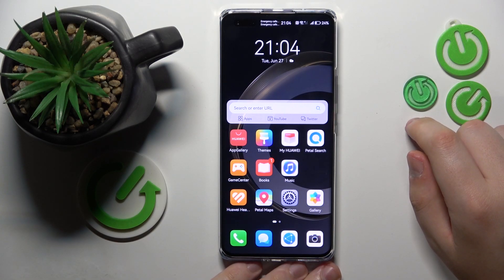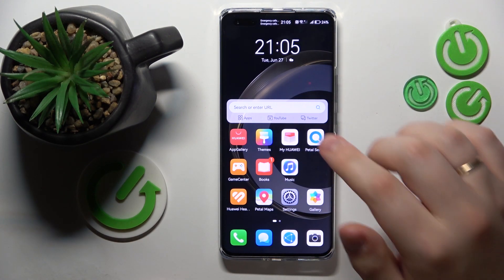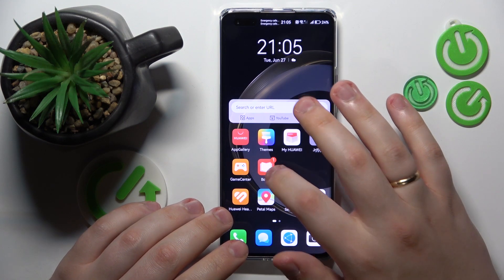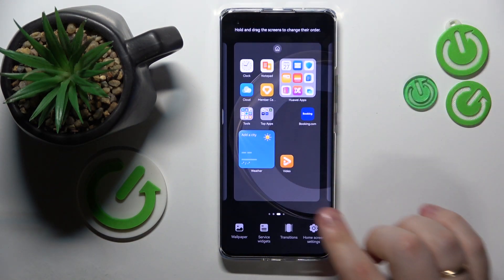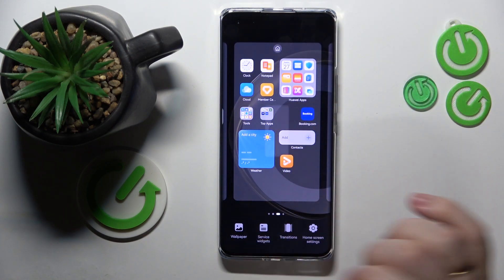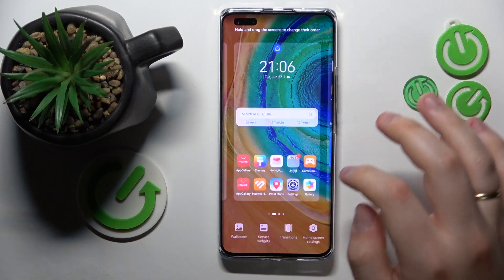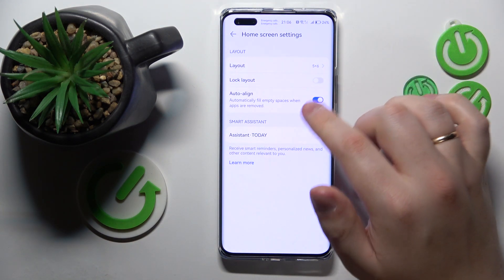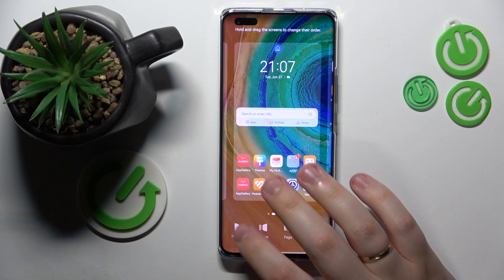How to Customize HUAWEI Home Screen - Rearrange the Home Screen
Make your HUAWEI phone truly yours by customizing your home screen to fit your style and needs. In this YouTube video, we show you how to rearrange and personalize your home screen on a HUAWEI phone. Whether you want to organize your apps, add widgets, or change wallpapers, we've got you covered. Discover how to create folders, resize widgets, and customize your app icons. We also explore HUAWEI's built-in themes and wallpaper options to give your home screen a fresh and unique look. Follow our simple step-by-step instructions and unlock the potential of your HUAWEI phone's home screen. Don't settle for a generic layout when you can have a home screen that reflects your personality. Watch the video, get inspired, and create a home screen that is uniquely yours. Let's make your home screen truly exceptional!

How to rearrange the home screen on a HUAWEI phone? How to manage home screen widgets on a HUAWEI phone? How to create home screen app folders on a HUAWEI phone?